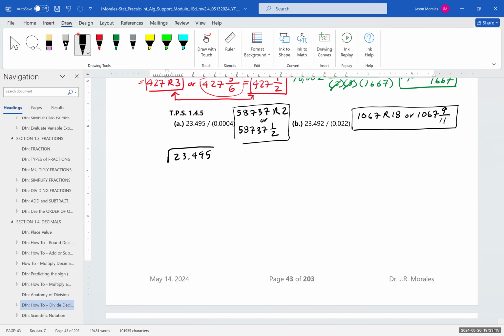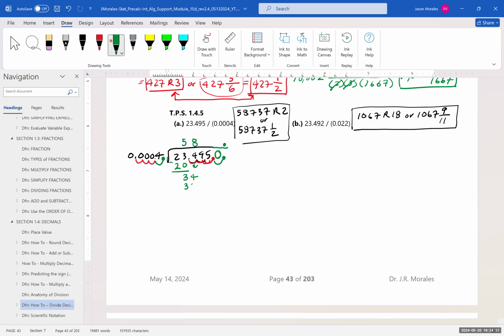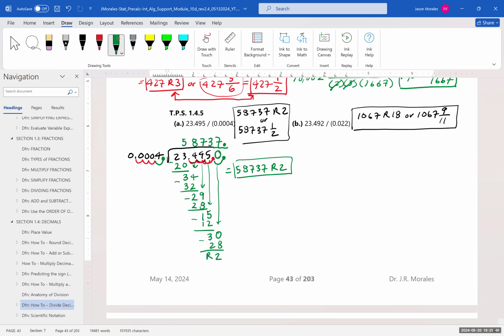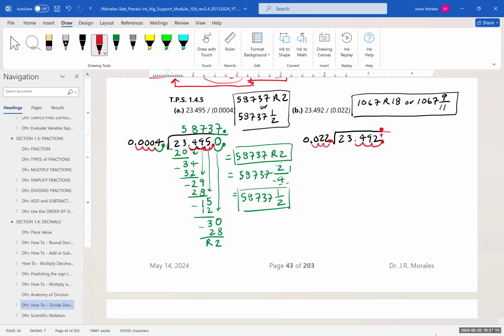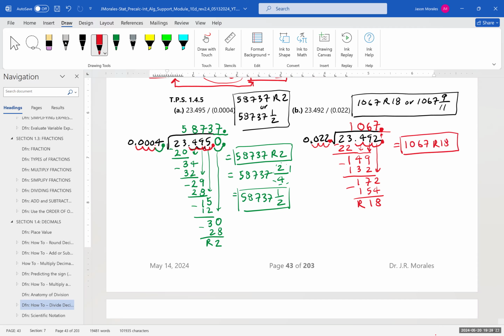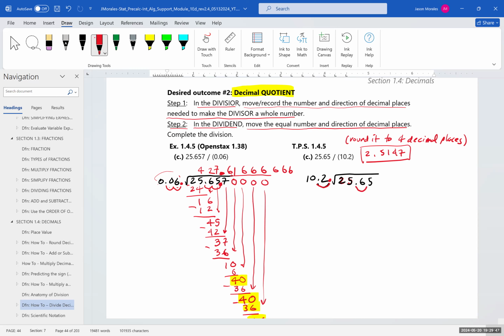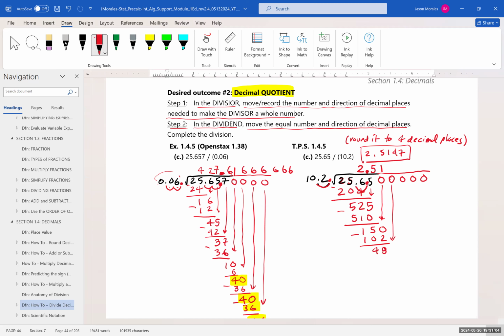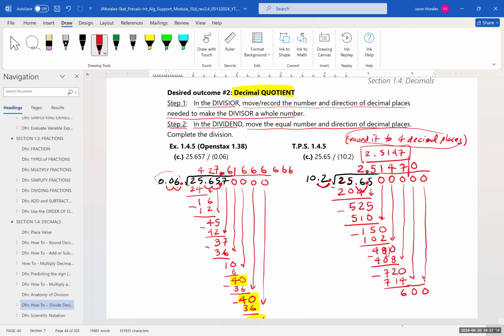IA 1.4 TPS Divide Decimals